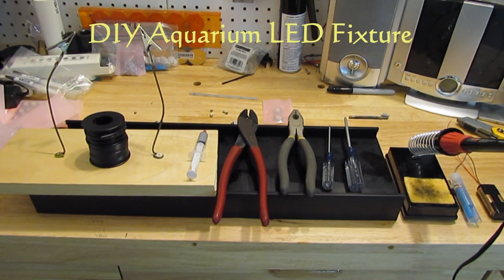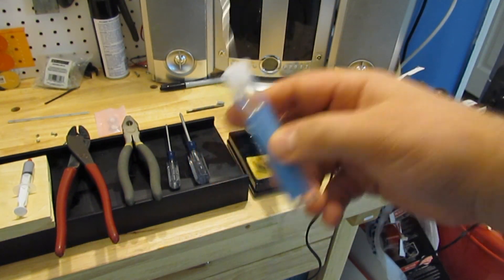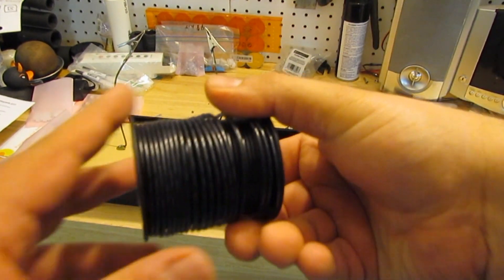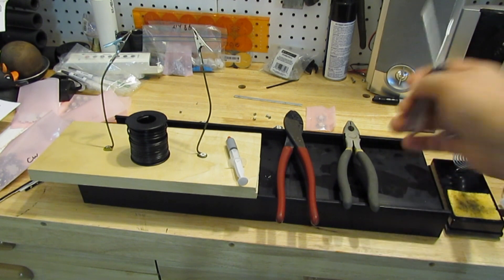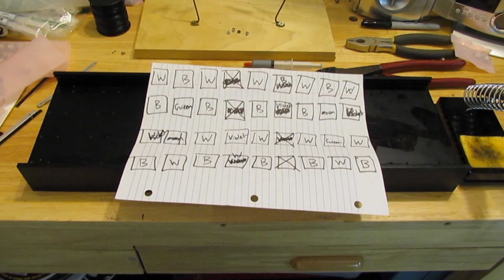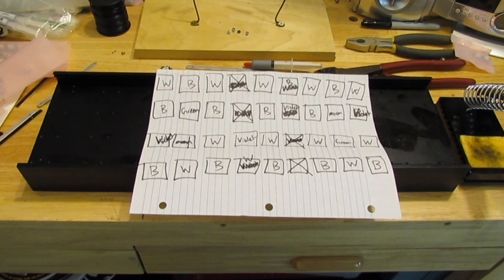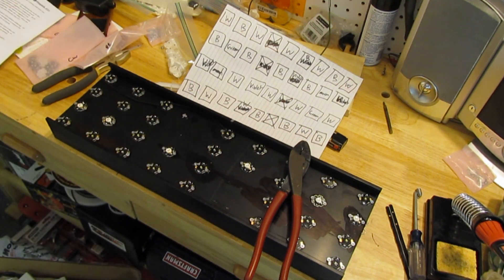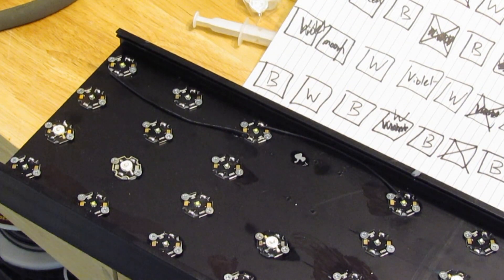How to DIY Aquraium CREE LED Fixture (Part 1)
A complete A-Z detailed instruction on how to setup a DIY LED fixture.

Please visit the Rapid LED website at rapidled.com for full details and specs on all the packages on diy retrofit kits that the